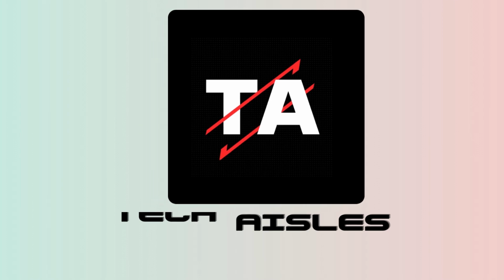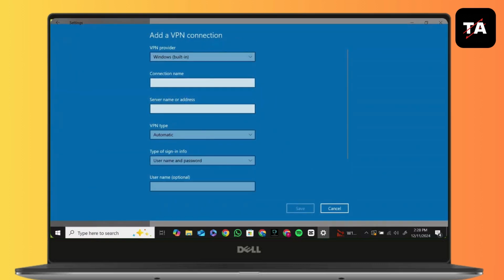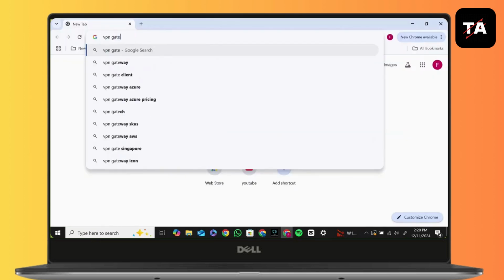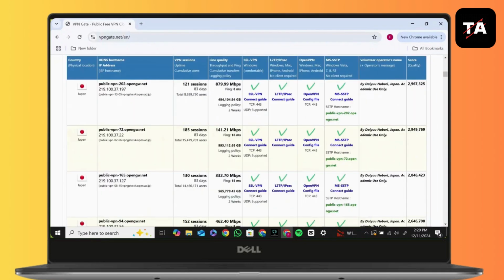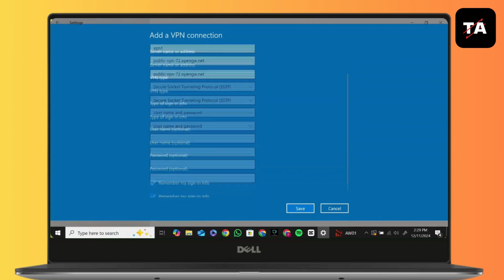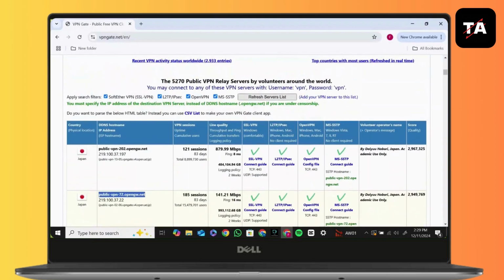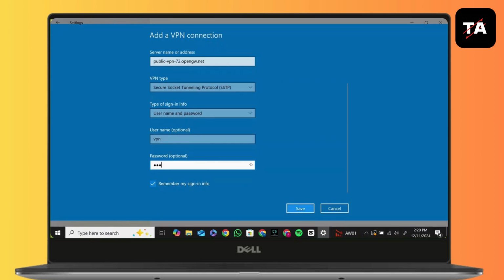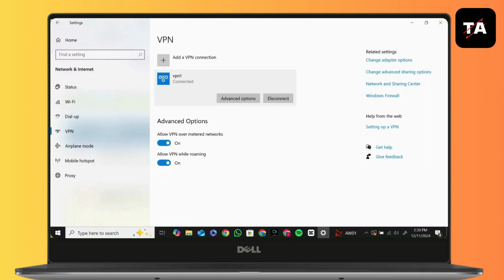How To SETUP Free VPN on Windows 11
Welcome to our step-by-step guide on "How To SETUP Free VPN on Windows 11"! If you're looking to secure your internet connection, maintain privacy, or bypass geo-restrictions, this video will show you how to set up a free VPN on your Windows 11 PC. We’ll guide you through the process of choosing a free VPN, configuring it on your device, and getting started with a more secure online experience. By the end, you'll have all the tools you need to protect your data and browse safely.

Timestamps:

00:05 How to set up a free VPN on Windows 11
00:25 Best free VPN options for Windows 11
00:40 How to install a VPN on Windows 11
00:55 Step-by-step VPN setup guide for Windows 11
01:10 How to connect to VPN on Windows 11
What You'll Learn:

How to set up a free VPN on Windows 11
The best free VPNs for Windows 11
How to install and configure a VPN on your Windows 11 PC
How to ensure your VPN is working on Windows 11
Tips for optimizing VPN performance on Windows 11